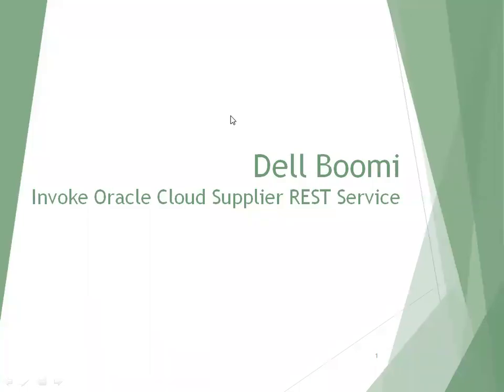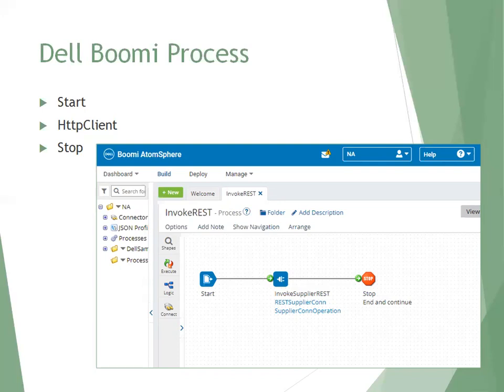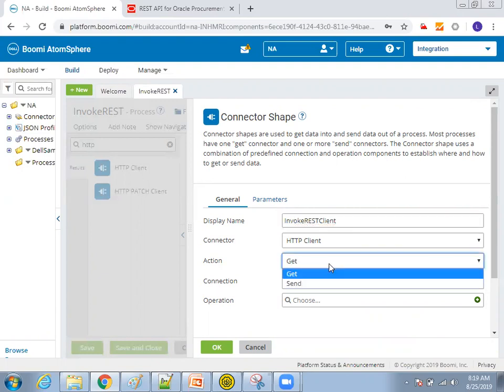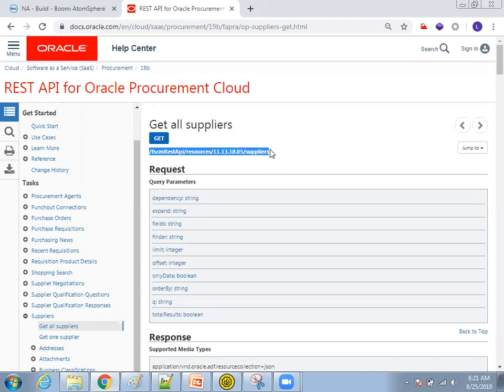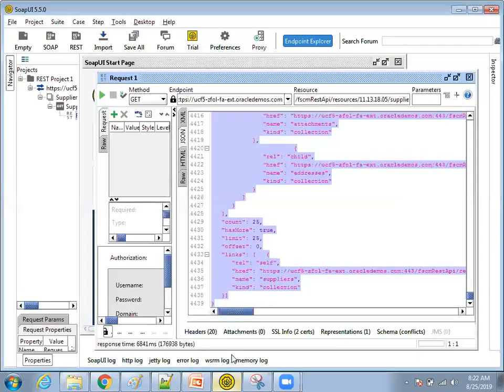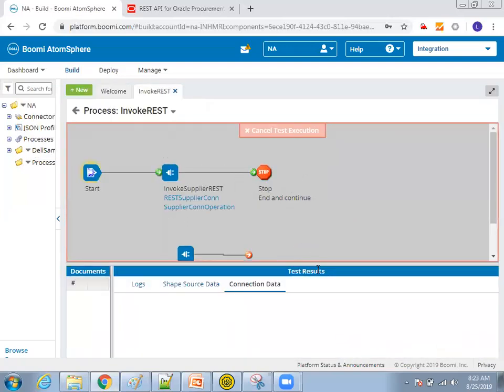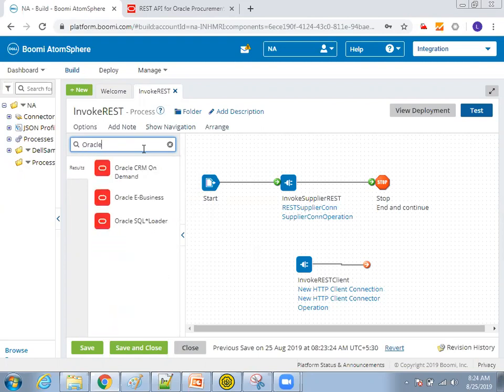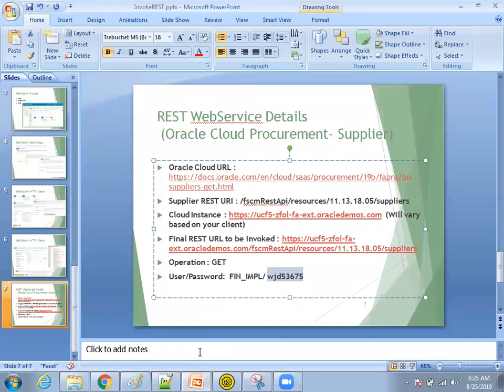Dell Boomi - Invoke REST Client - Oracle Fusion Cloud Supplier